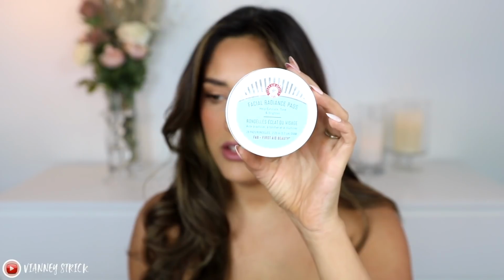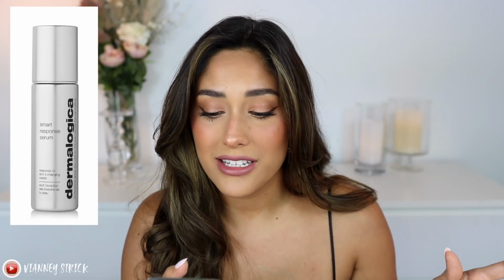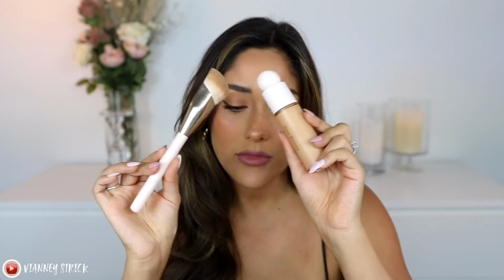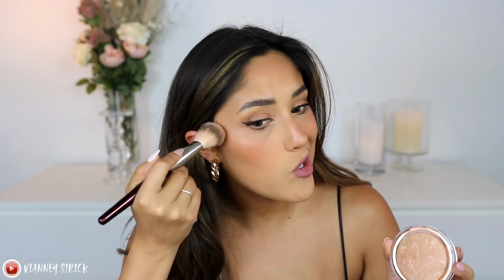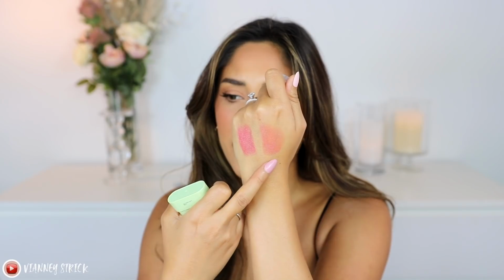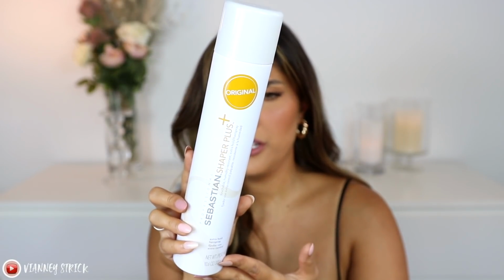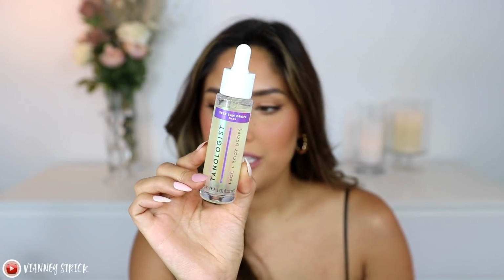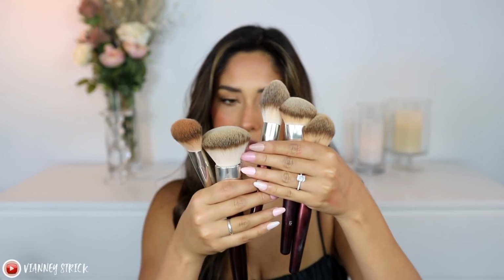JUNE BEAUTY FAVORITES 2021 | Skincare, Haircare & makeup!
Juno & Co
THE EYELASH SERUM I USE

FIRST AID BEAUTY FACIAL RADIANCE PADS

DERMALOGICA SMART RESPONSE SERUM
I received this product complimentary from dermalogica.

FLOWER BEAUTY Heatwave Luminous Bronzer

FLOWER Beauty Light Illusion Full Coverage Concealer

Pixi by Petra On-the-Glow Blush

SEBASTIAN SHAPER PLUS EXTRA HOLD HAIRSPRAY

L'OREAL ELNETT SATIN EXTRA STRONG HOLD HAIRSPRAY

TANOLOGIST SELF-TAN FACE & BODY DROPS DARK
I received this product complimentary from TanologistTan.

the lens I use